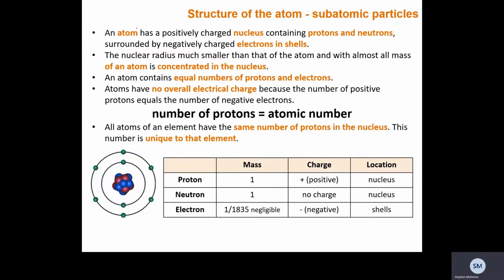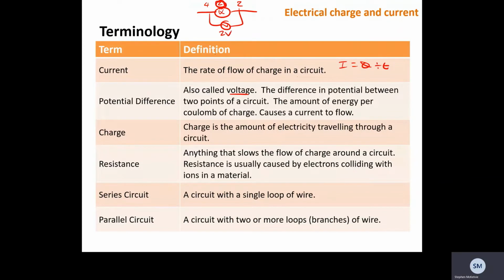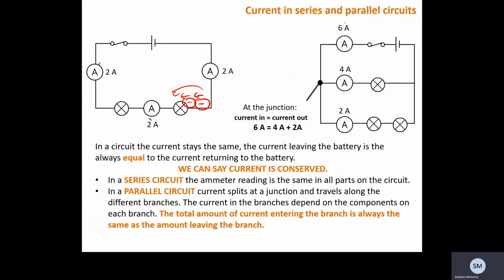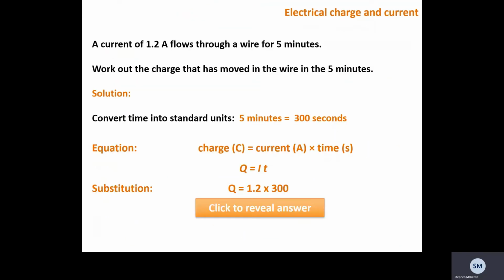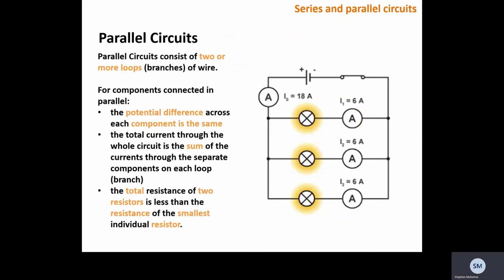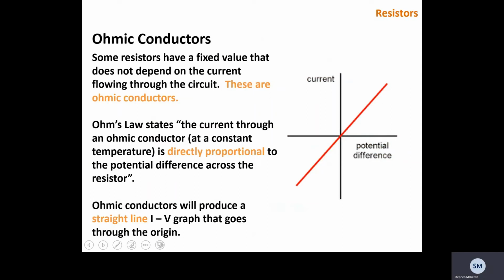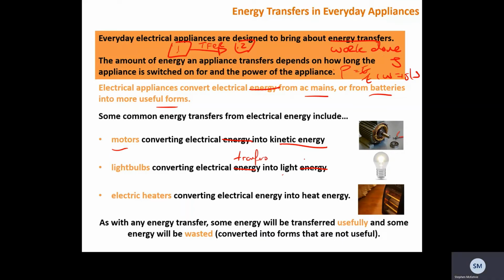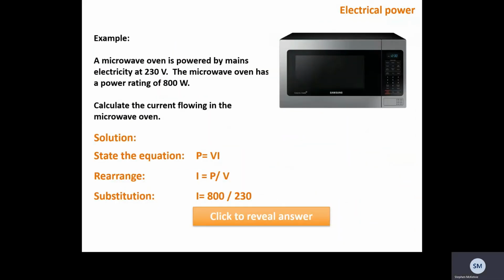Electricity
Electricity basics, resistance and energy.

00:00 Electricity Basics
05:29 Series and Parallel
10:49 Questions
11:16 Answers
11:47 Energy Transfers in Circuits
13:26 Series and Parallel 2
17:17 Resistance
21:00 Energy Transfers and Power
26:00 Questions
27:17 Answers
28:55 Core Practical